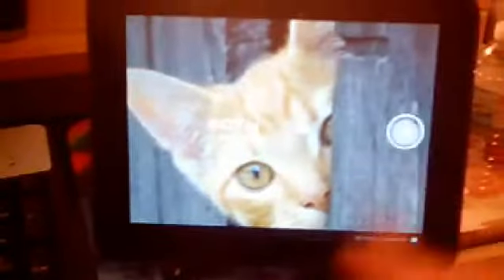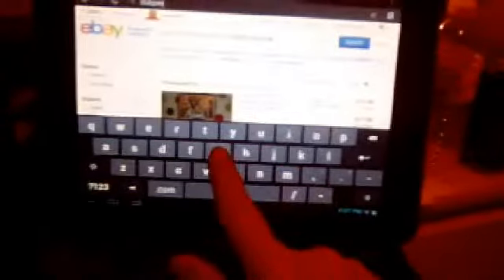New place to record videos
Here is the new place that I am going to be video taping